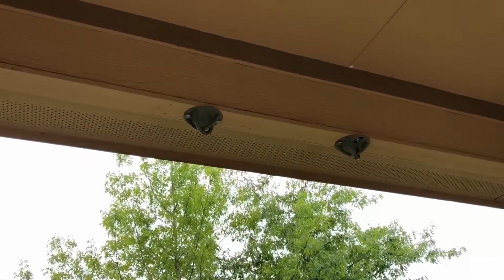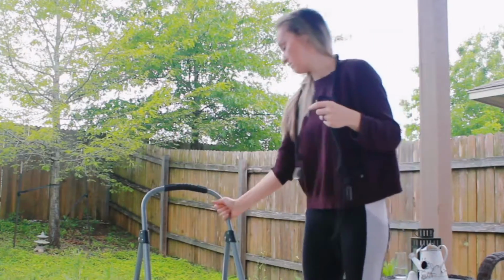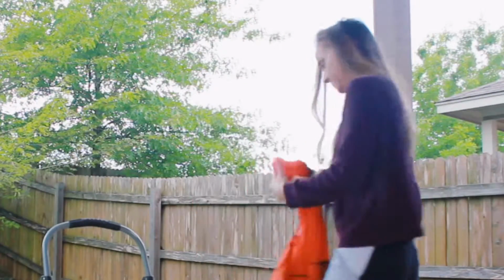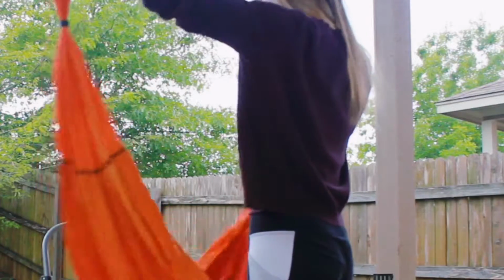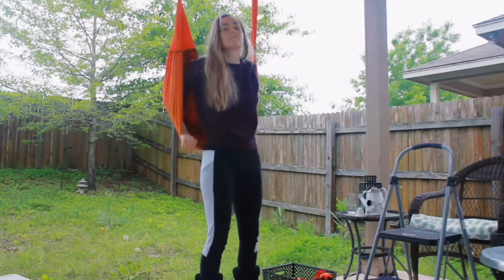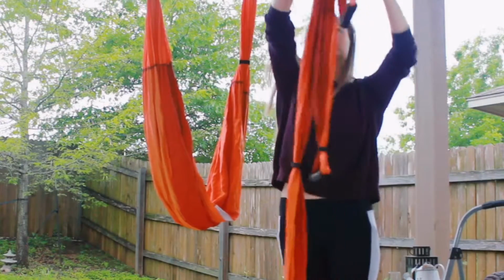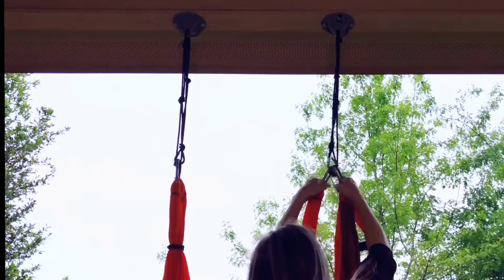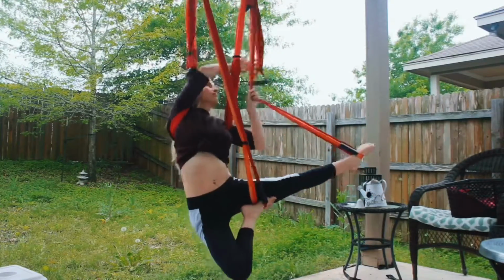Yoga Trapeze Installation - How to Mount a Yoga Trapeze to a Ceiling or Patio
This is how I set up a mount for my yoga trapeze in the back yard on our patio ceiling.

Items You'll Need:
X Mounts
Yoga Trapeze
Crash Mat

Helpful Items:
Stool
Extra hanging straps

The Yoga Trapeze by YogaBody Naturals is an incredible way to relieve back/neck pain, muscle tension, and anxiety while also offering a new system for building strength, and flexibility. Great for stretching after a long day at the office/in the car or after a grueling workout. The Yoga Trapeze also helps with sciatica, herniated disk, plus a myriad of other spinal benefits. After getting out of the yoga trapeze you will feel more calm and relaxed as well as very open in the spine.

Joy Scola is a Hatha Yoga, Acrobatic Yoga, and Mindfulness Instructor. She first fell in love in Acro- Yoga 4 years ago after first arriving in Texas. She dedicated all of her free time to practicing and eventually started teaching at the same gym she first flew in. Since moving to Austin a year later Joy has worked for various studios around town, teaches private lessons, and has hosted workshops for Lululemon featured as their Studio of the Month. In addition to teaching acrobatic yoga, she is also a Hatha yoga and fitness instructor for the YouTube channel, PsycheTruth.
Joy has a deep passion for wellness and fitness to which she's made it her life's mission to inspire others to live a more holistic, active lifestyle.